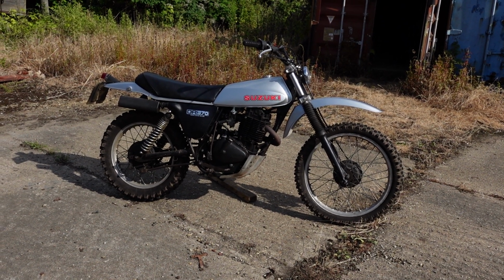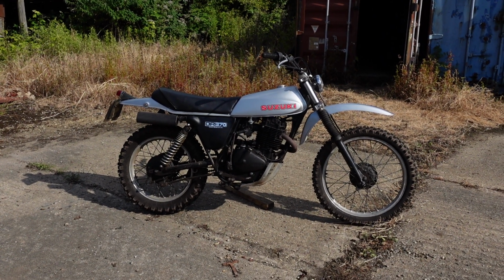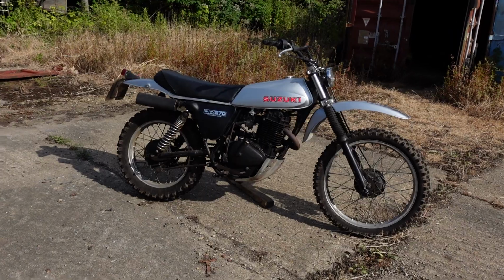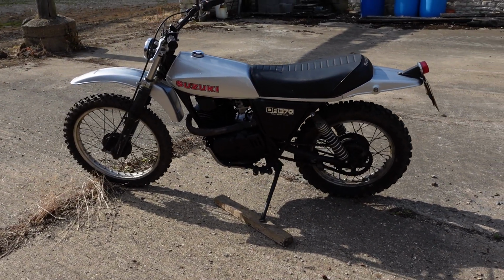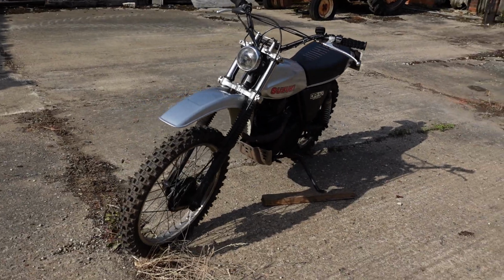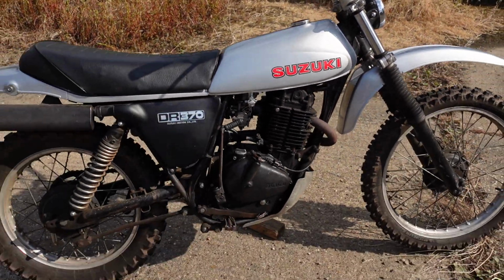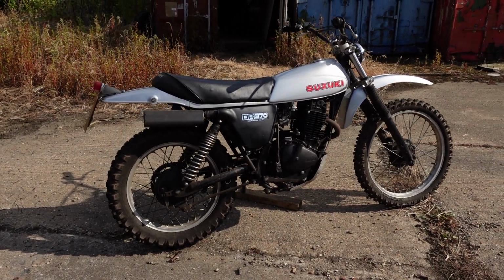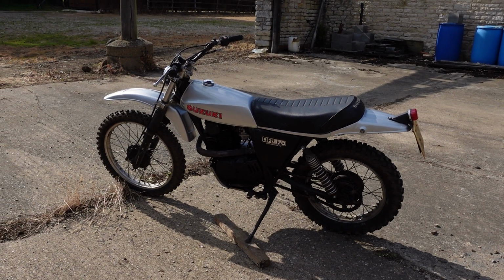1978 Suzuki DR370C Classic twin shock enduro bike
American market enduro racing bike, 78 was the DR370C in silver and 79 the DR370N in yellow. All original and in lovely order with the exception of the rear exhaust silencer. Runs and rides superbly with zero issues.
The lighter harder version of the European market SP370 trail bike we see over here.